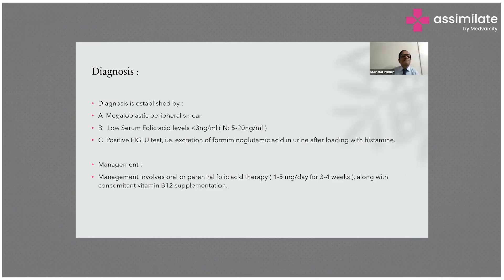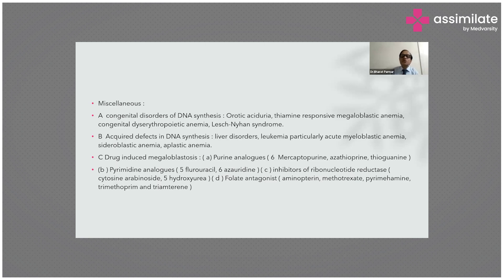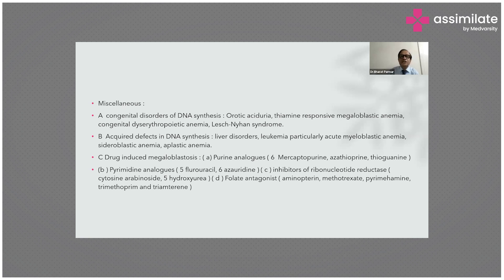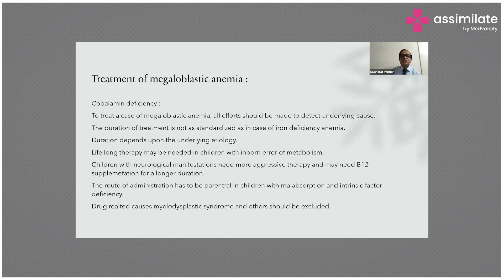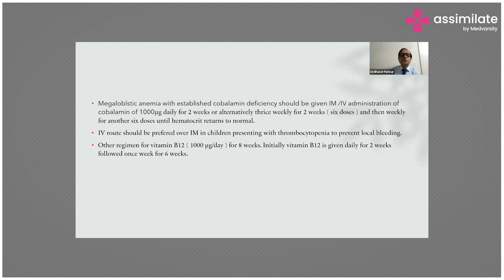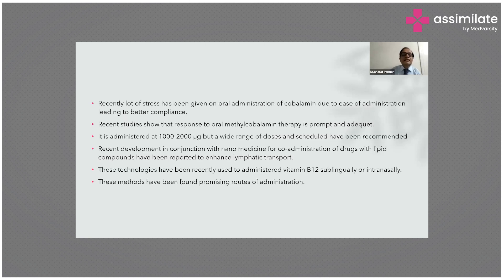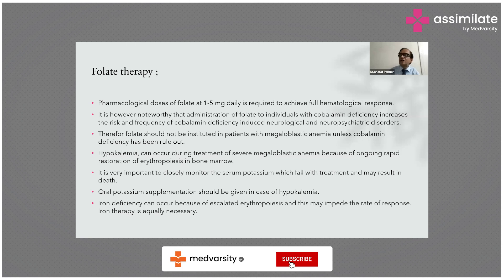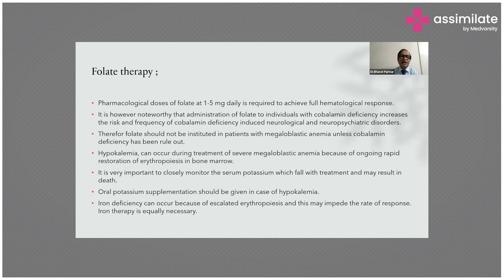Diagnosis & Treatment of Megaloblastic Anemia | Medical Case Discussion | Assimilate by Medvarsity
Diagnosing megaloblastic anemia requires a thorough evaluation of clinical symptoms, Complete Blood Count (CBC), peripheral blood smear, and specific laboratory tests to assess vitamin B12 and folate levels. Elevated mean corpuscular volume (MCV) and the presence of megaloblasts on peripheral blood smears are characteristic findings of megaloblastic anemia. Further investigations, such as serum vitamin B12 and folate levels, help to confirm the underlying nutritional deficiency.

Treatment of megaloblastic anemia mainly focuses on addressing the underlying vitamin deficiency. For vitamin B12 deficiency, intramuscular vitamin B12 injections are often administered. Folate deficiency is typically addressed through oral folic acid supplementation. Additionally, identifying and addressing the root cause, such as dietary deficiencies or malabsorption issues, is crucial for long-term management.

Dr. Bharat Parmar, Professor and Head of Pediatrics at Zydus Medical College, Civil Hospital, Gujarat, explains to us the diagnosis and treatment of megaloblastic anemia.